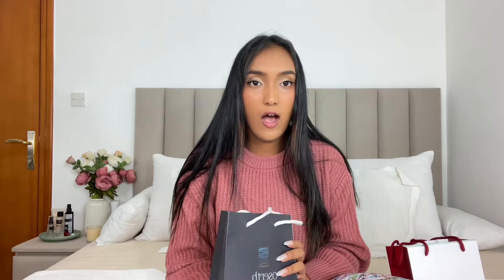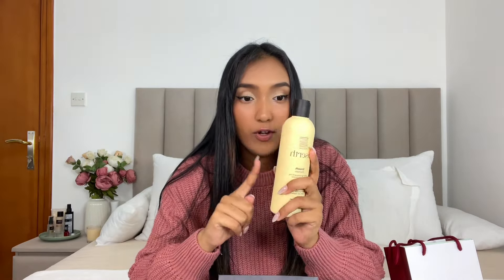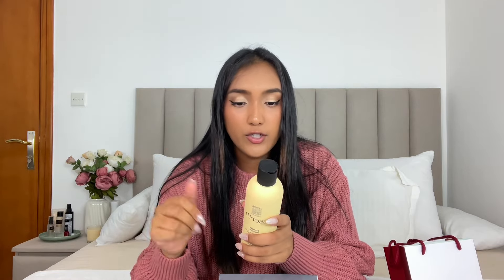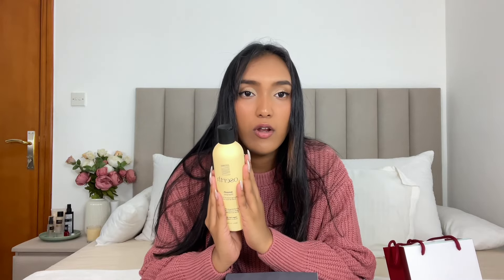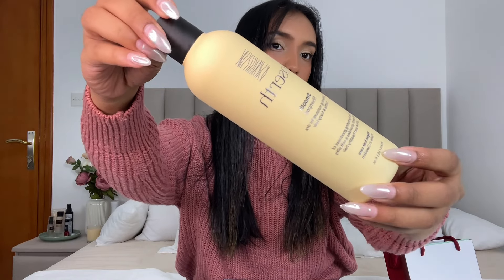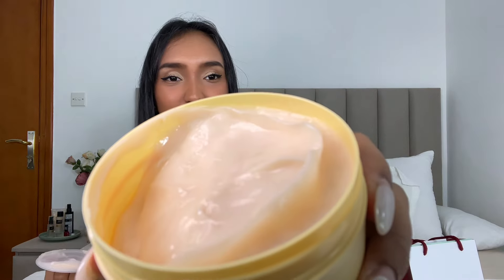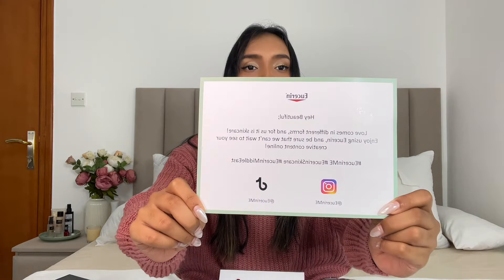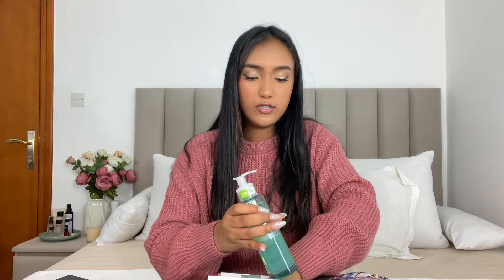what I get in PR as a micro influencer living in Dubai ✨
Heyyyy everyone! I managed to post another video within a week! Whattt who am I??!
So in this episode - come unwind with me as I open up my latest PR packages! It's a calm and honest review so join me while I share my thoughts & first looks into these discoveries 🤍

Brands: Eucerin and Oserth